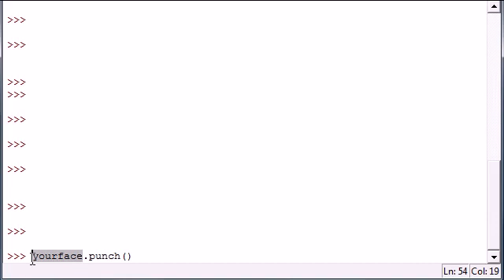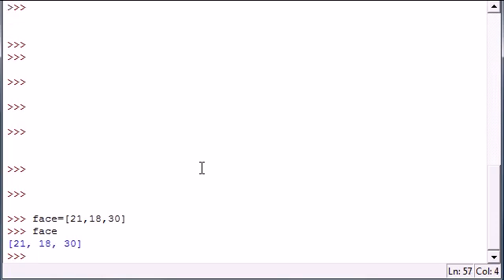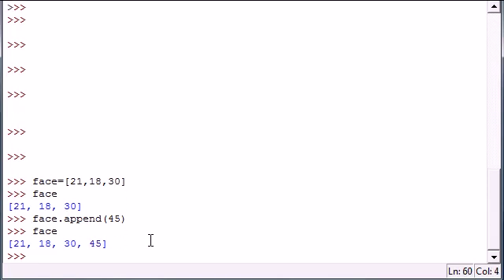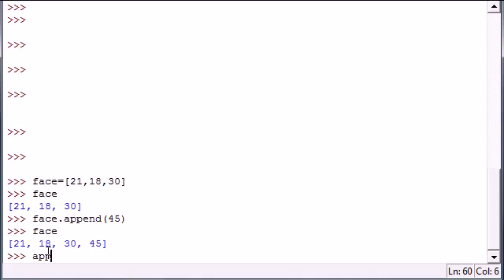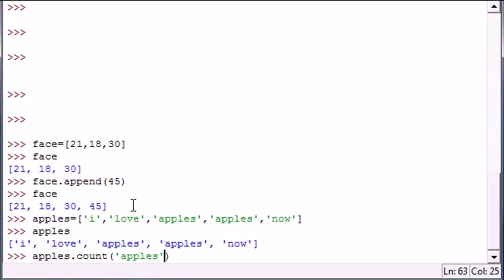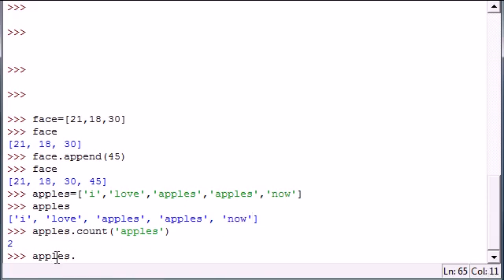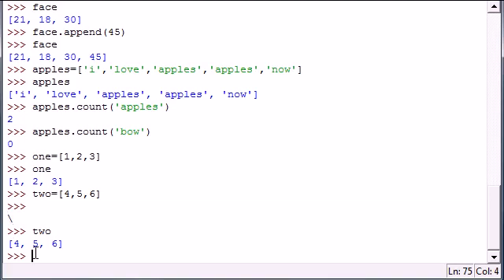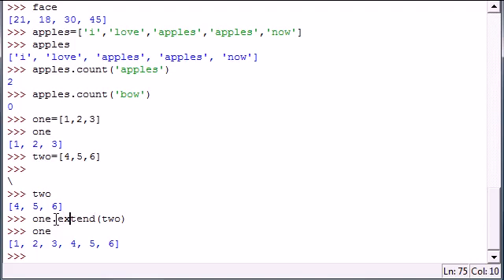Python Programming Tutorial 14 Intro to Methods video x flv